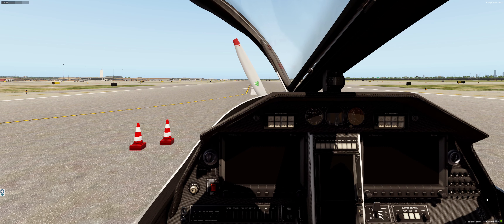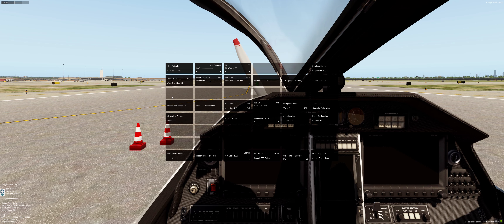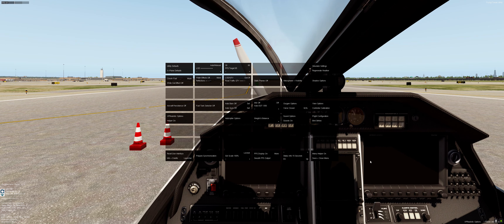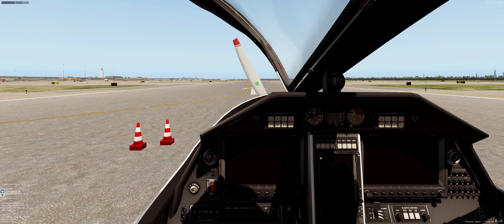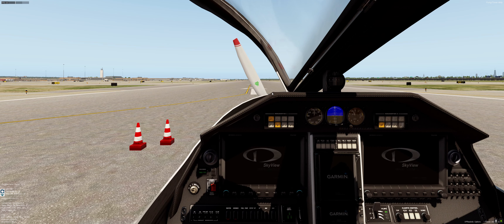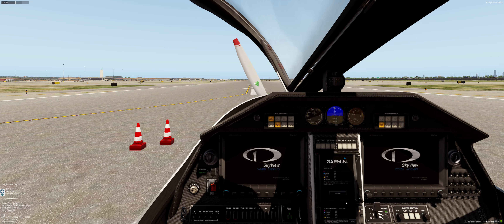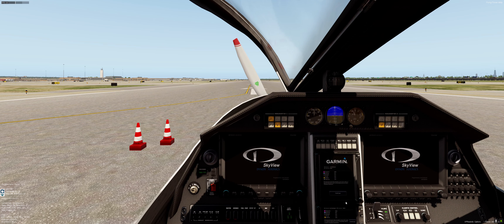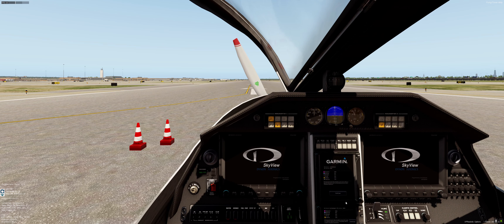X Plane 11 50 Drzewiecki Design New York City XP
Here's a video showing X-plane 11.50 FPS around NYC with the default city and the Drzewiecki Design  New York City XP. Also showing Frames at max world objects and also on medium.